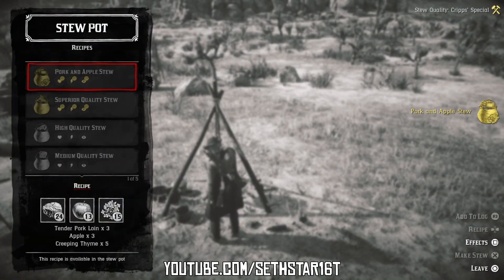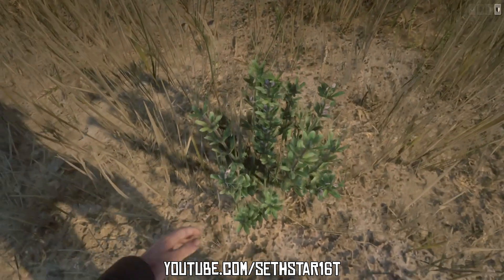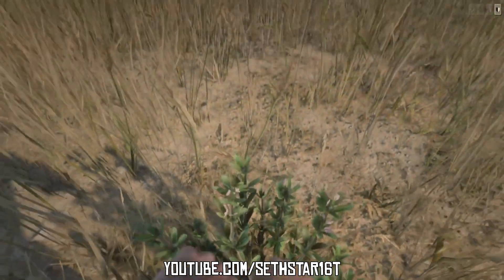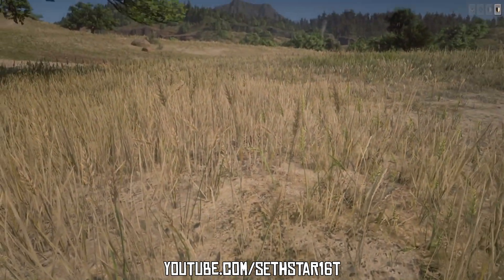Red Dead Online - Ultimate Herb Guide - Creeping Thyme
No matter what region you're in; never hunt for Creeping Thyme again!

These are all of the locations across the map.

Each region has been time stamped in the description below for ease of use.

Rhodes 00:31
Lemoyne 0:34
New Hanover 0:37
Ambarino - East 0:40
Ambarino - North 0:43
Cumberland Forest 0:46
Heartlands 0:49
Grizzlies - West 0:52
West Elizabeth 0:55
Hennigan's Stead 0:58
Armadillo 1:01
San Luis River East 1:04
San Luis River West 1:07
Tumbleweed :1:10

Credits:
- The_BigCountry for a large part of the initial data collection.
- AsianApple16T for additional data collection, helping make these maps and verifying locations.
 -  Termatinator for use of the stew pot.

Original music written and recorded by me. :)